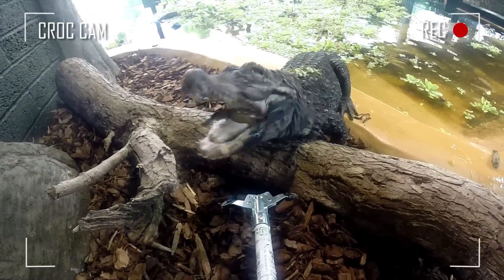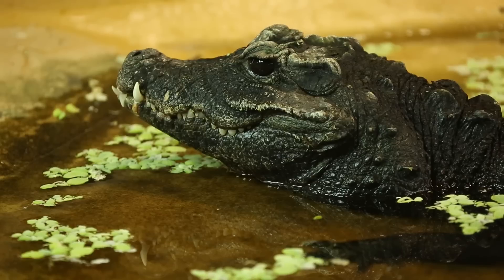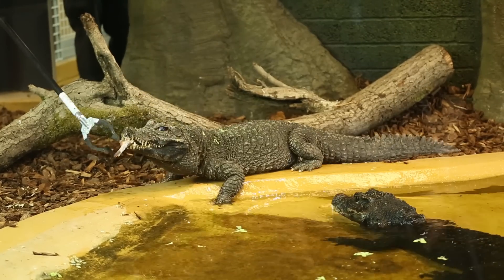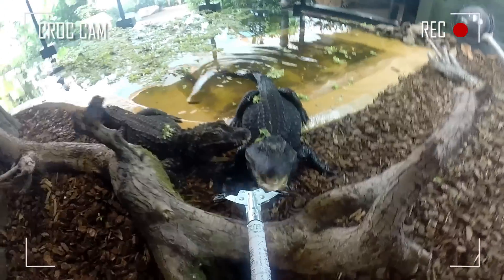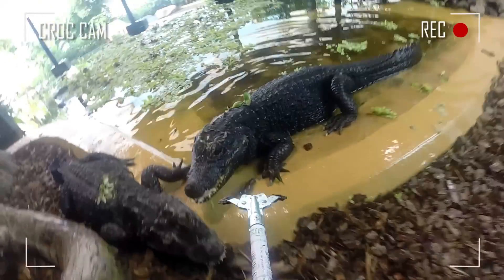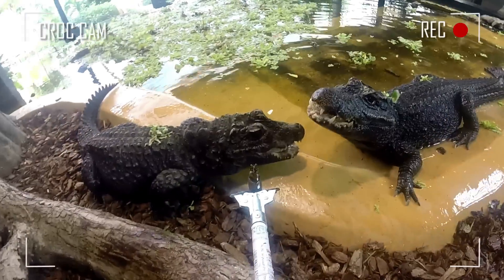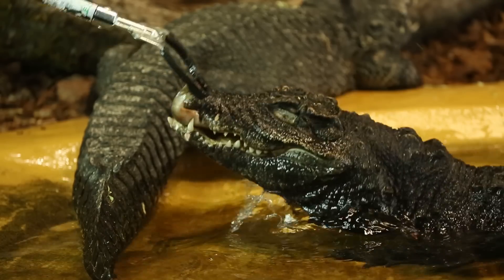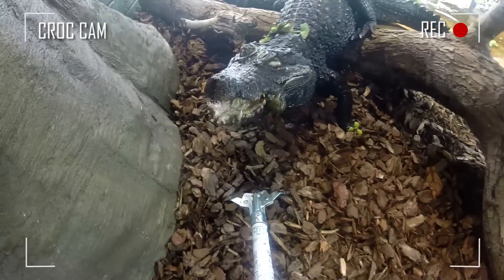Awesome crocodile feeding footage!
Zoo keepers at ZSL Whipsnade Zoo have been using a GoPro to record how the West African dwarf crocodiles have been feeding and the close up footage they've captured is awesome!

These records allow the keepers to study how the crocodiles are behaving towards each other during feeding time and noting their feeding successes each week.